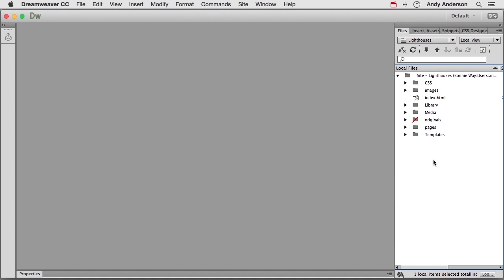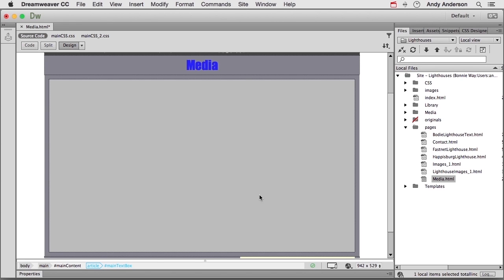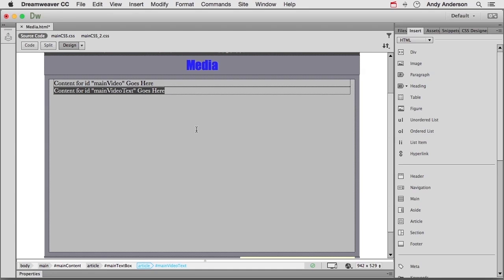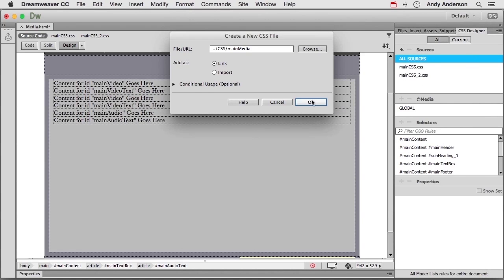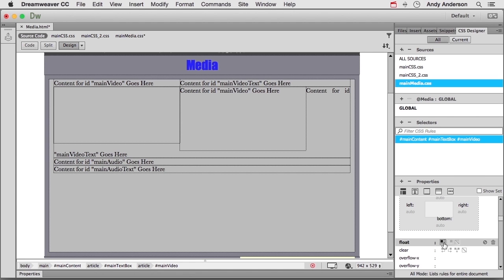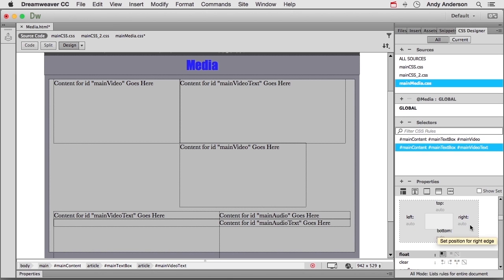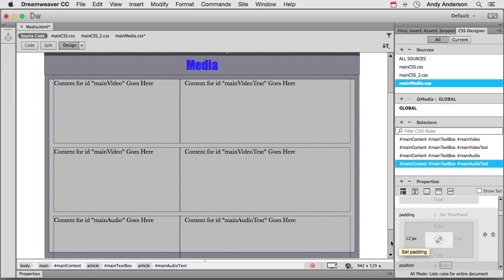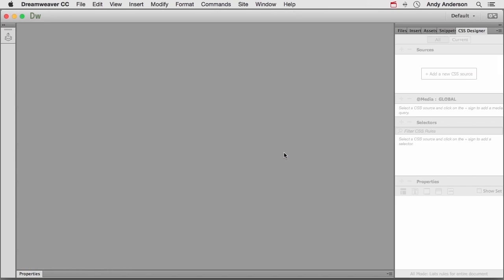13 05 Creating The Media Page